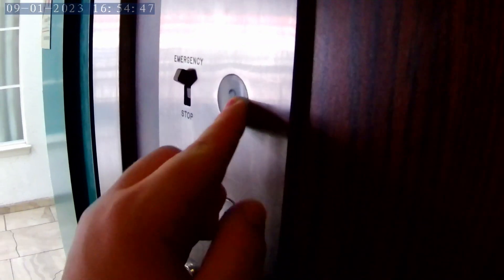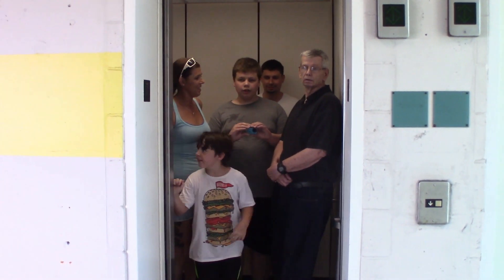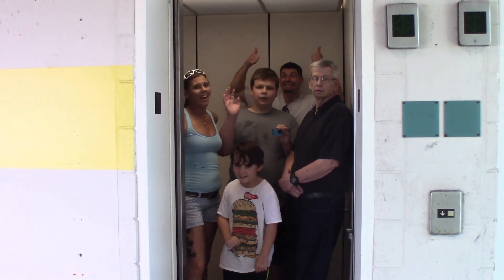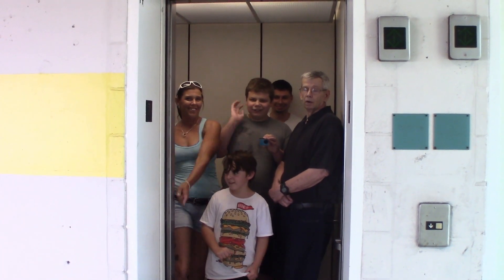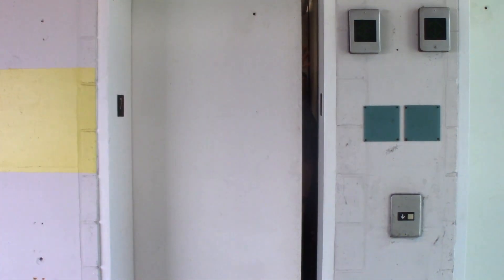2023 09 01 #16 business elevator in Roanoke